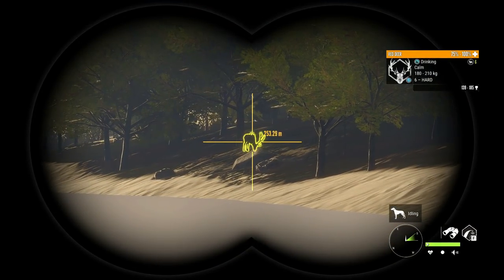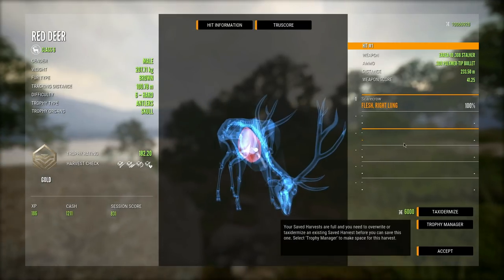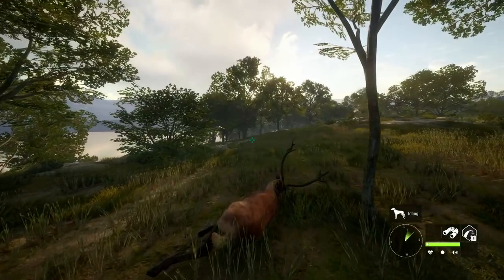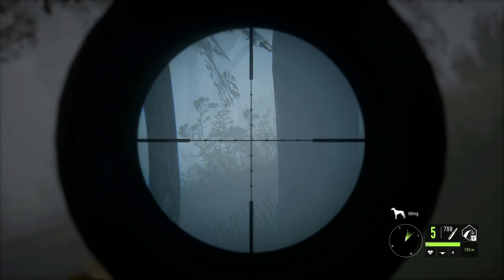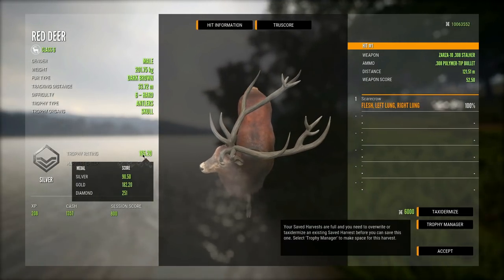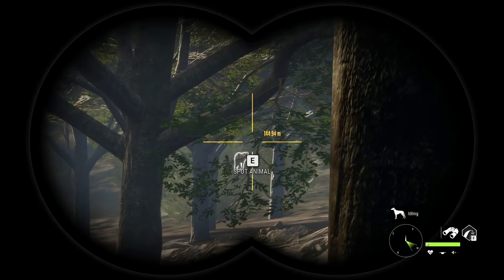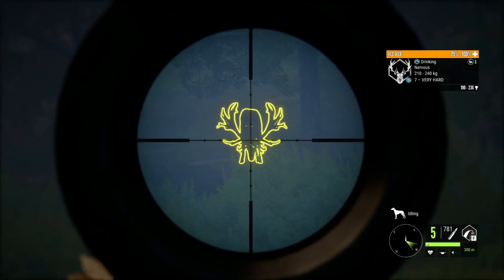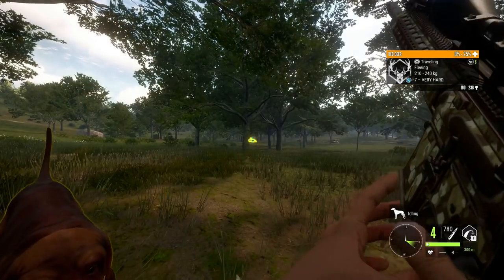Starting Fresh With a New Grind on Cuatro Colinas!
Sometimes, you just can't stay away... we're headed back to Cuatro Colinas for a fresh start at a new grind!